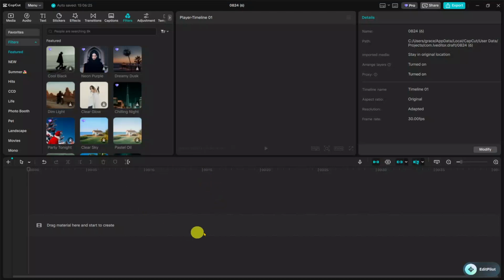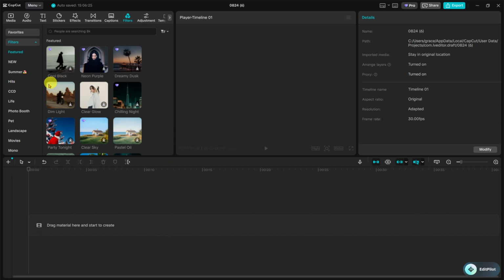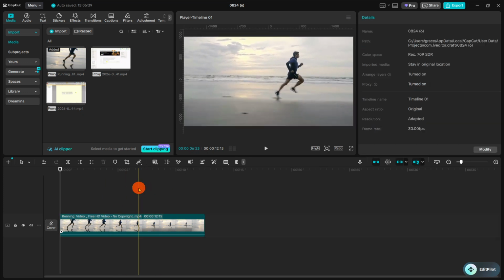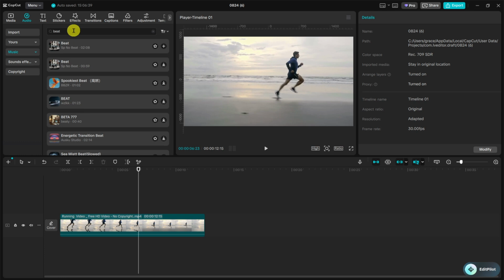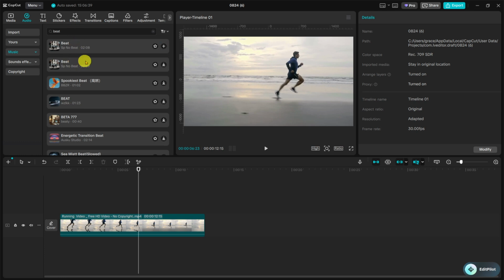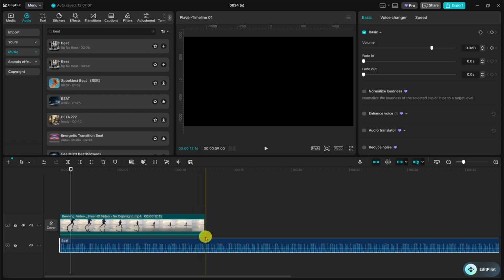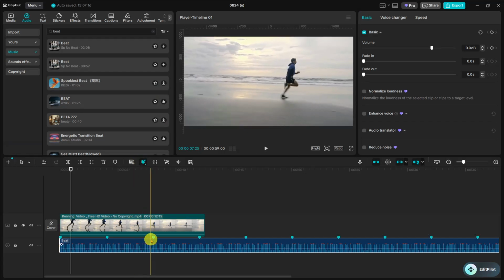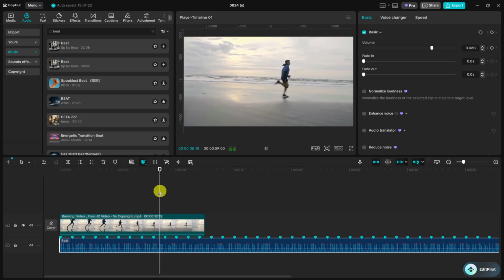How To Add Beats In CapCut PC (2026) (Step By Step For Beginners)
Learn how to add beats in CapCut PC with this simple tutorial. This video shows you how to add beats in CapCut PC, use CapCut PC beats, and add beats to your videos quickly and easily.